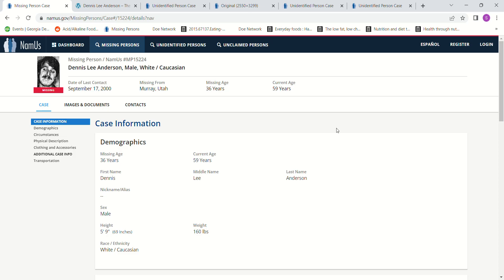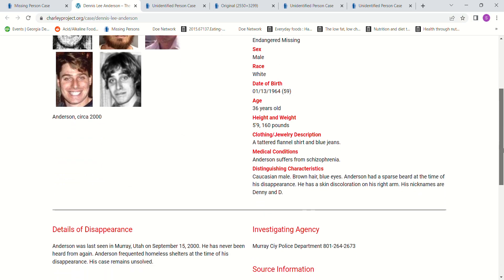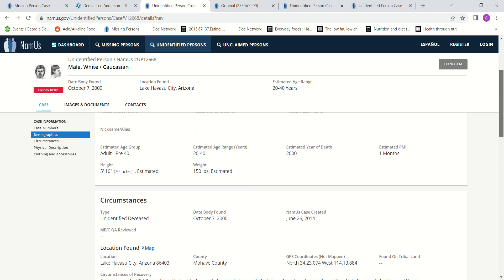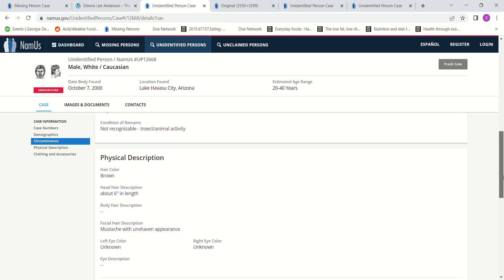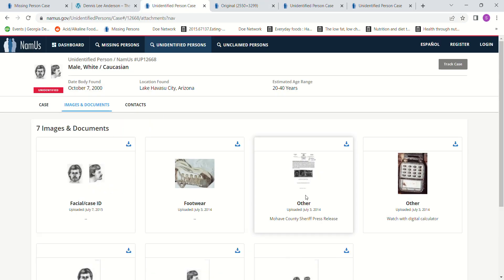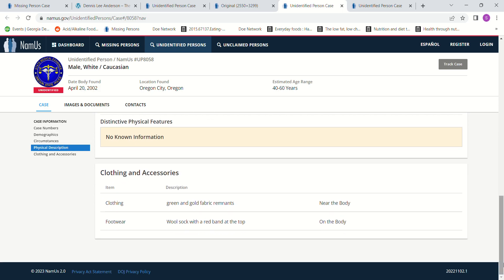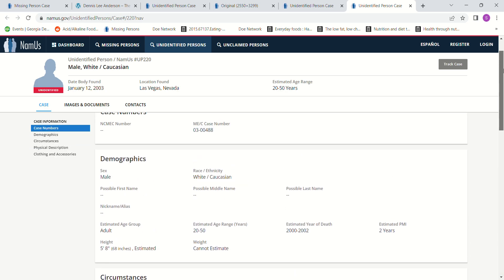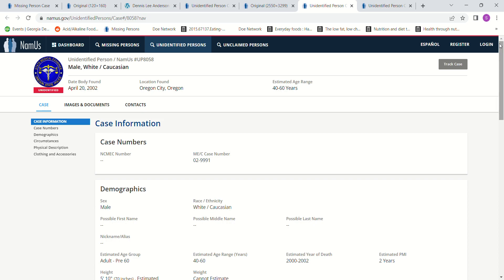Missing Dennis Lee Anderson age 36 Sept 17, 2000 Murray, Utah John Doe found Lake Havasu Oct 2000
Missing Dennis Lee Anderson age 36 September 17, 2000 Murray, Utah John Doe found Lake Havasu City, Arizona October 7, 2000